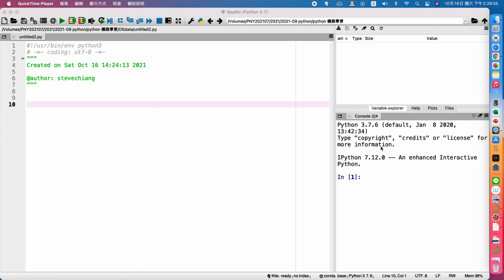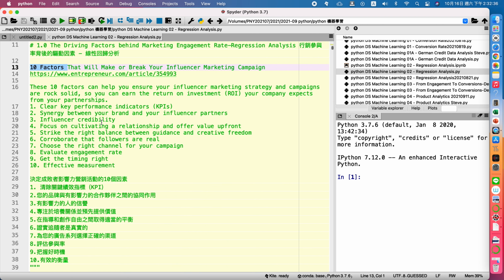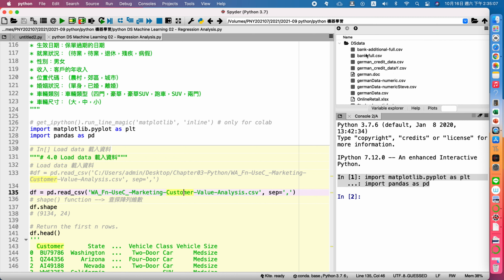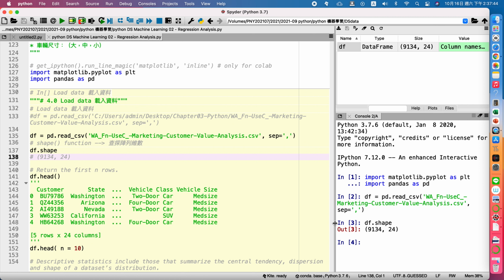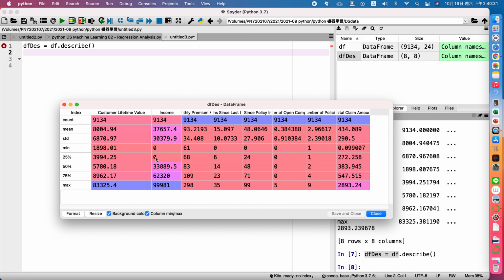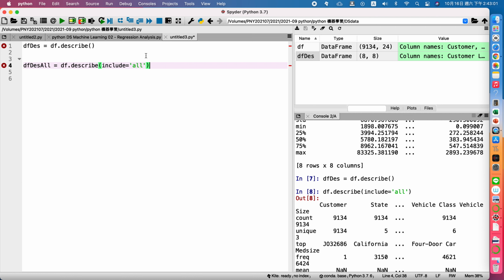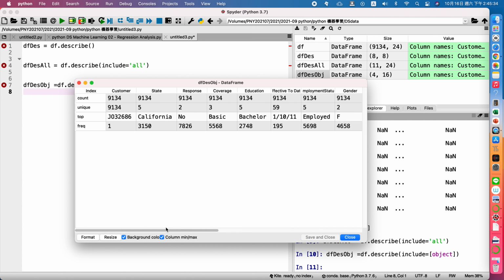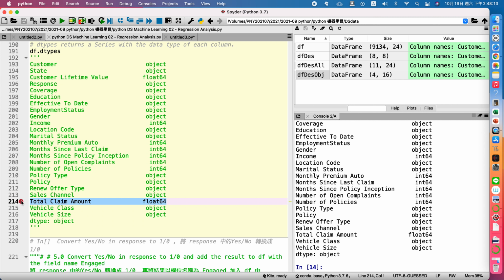Python RegressionAnalysis 01English